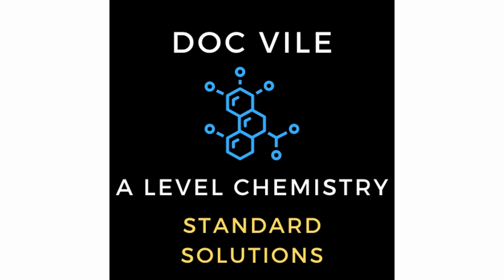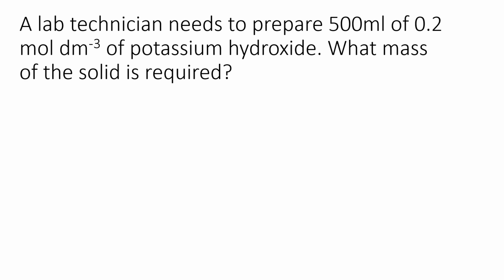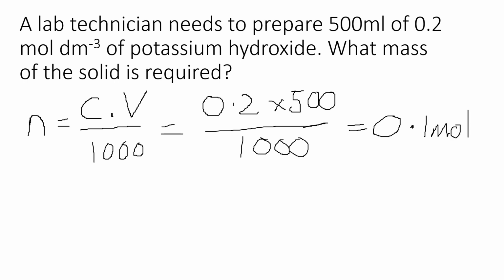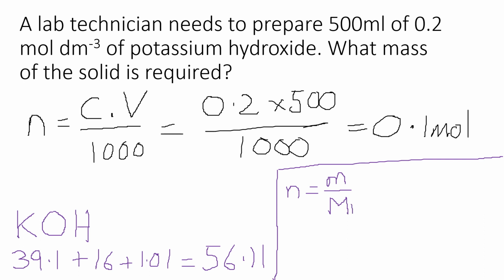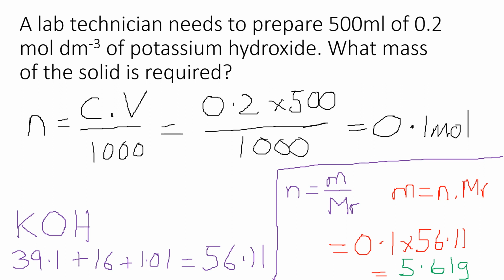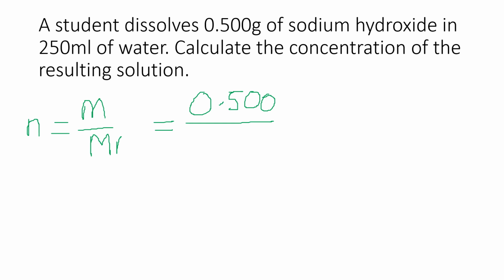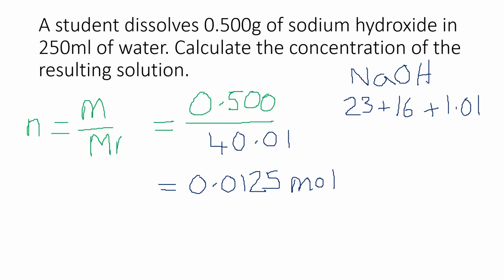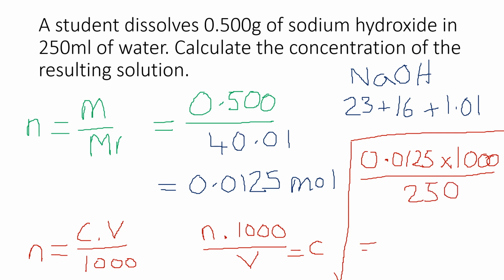Standard Solutions | A Level Chemistry | Dr James Vile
This video goes through the calculations required to prepare solutions of a specific concentration.